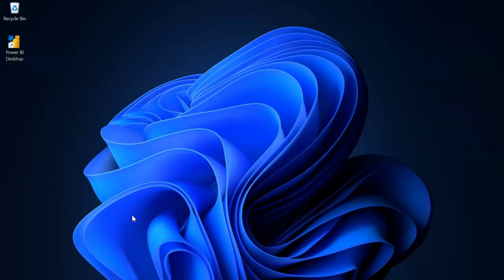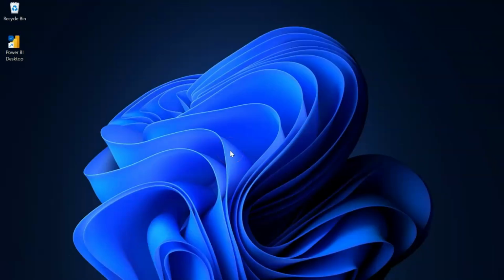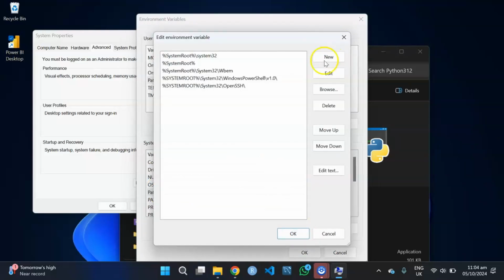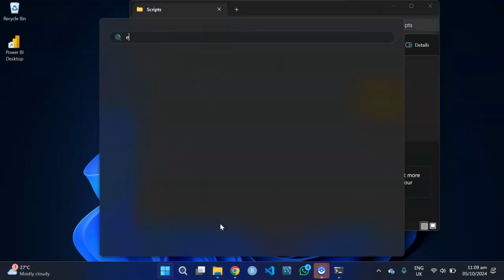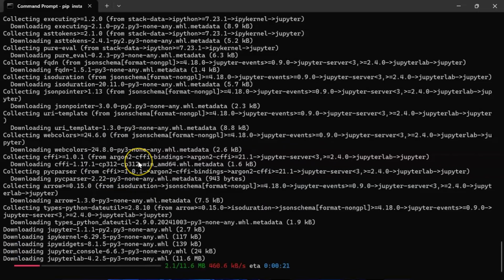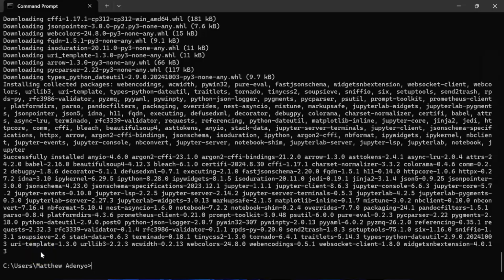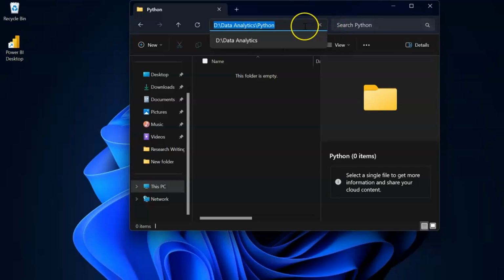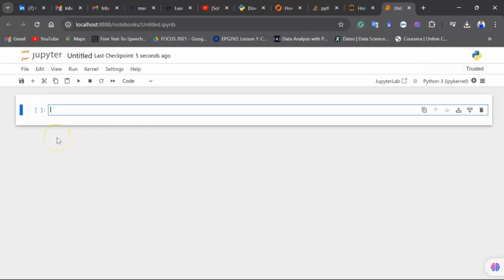How to install Python and Jupyter Notebook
Download and install Python and Jupyter Notebook for Data Analytics and Programming works